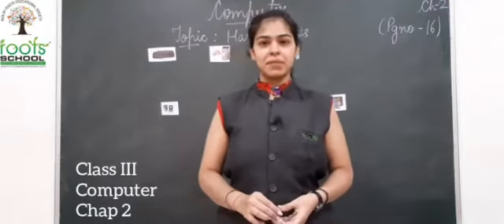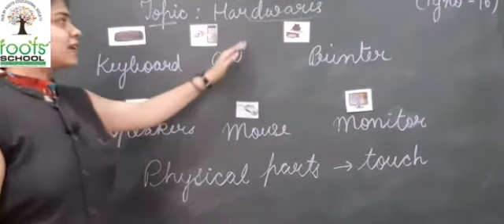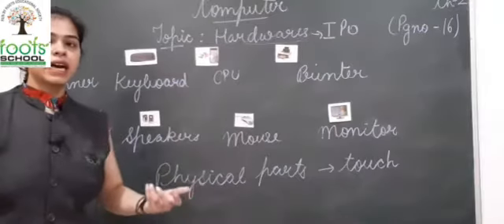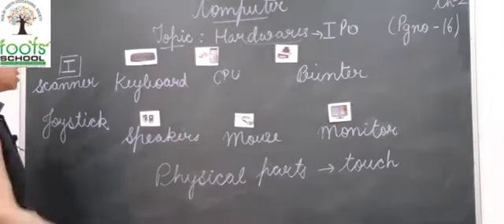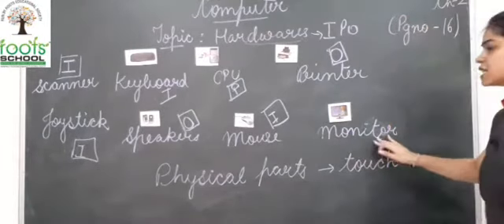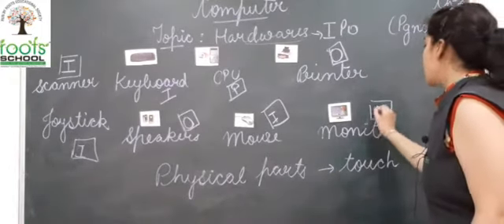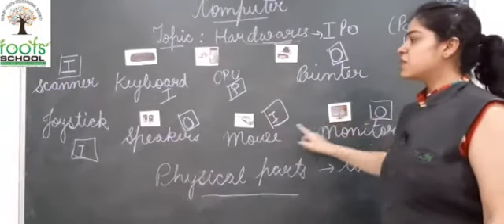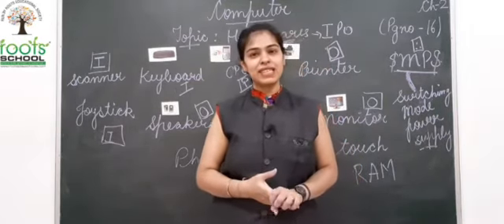Class 3 Computer Ch 2 S 1